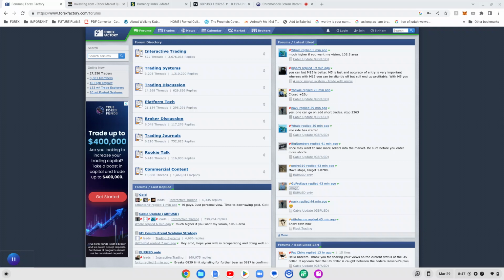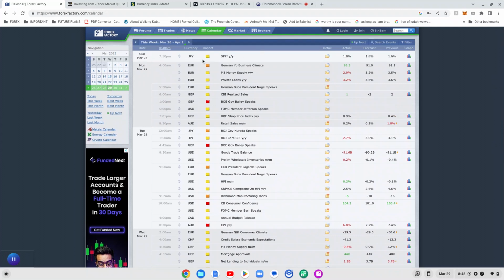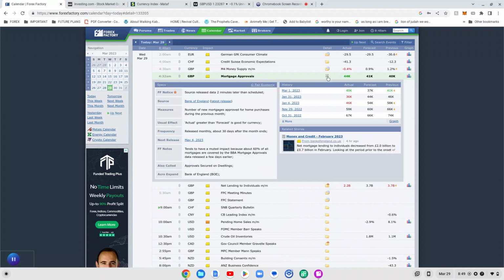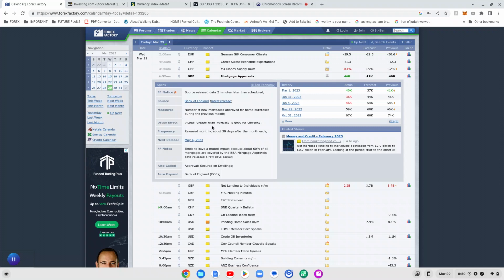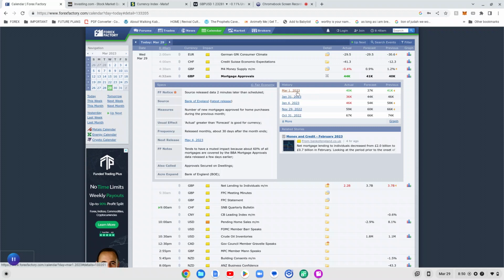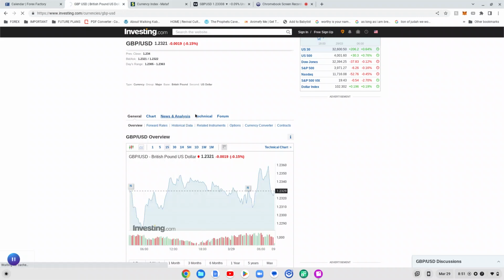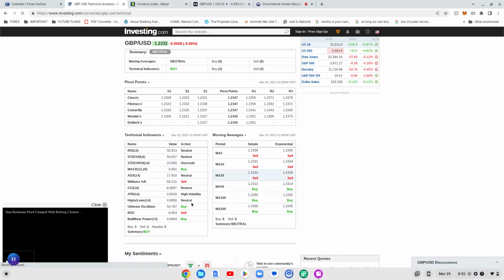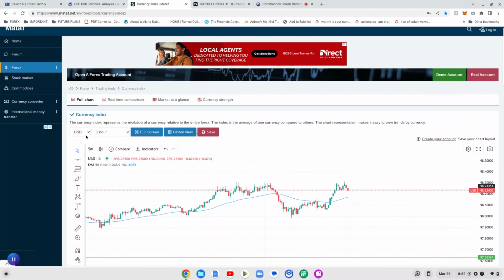My Forex Tools | Easy Websites | Fundamental Analysis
Welcome Back!
Happy Trading :)